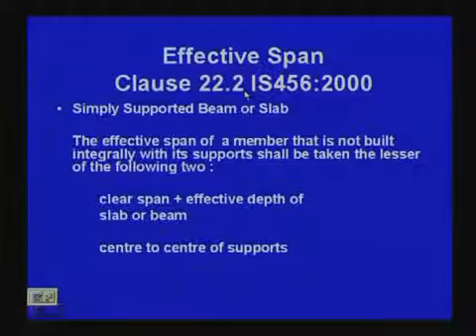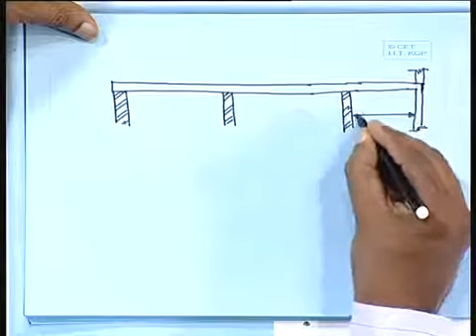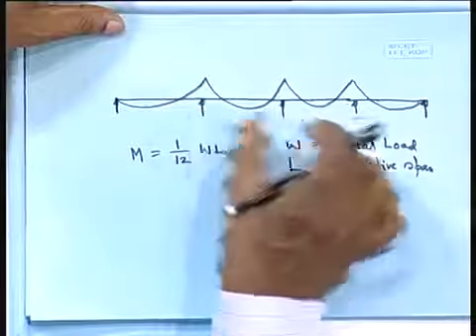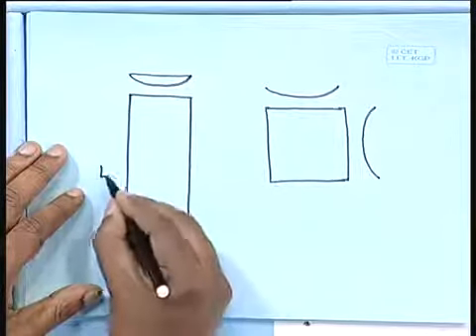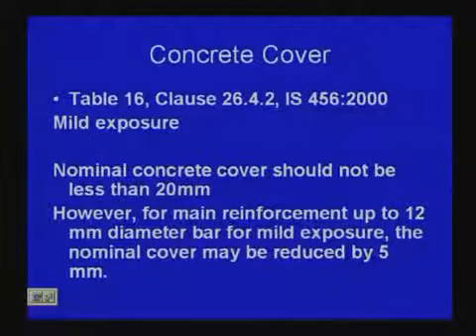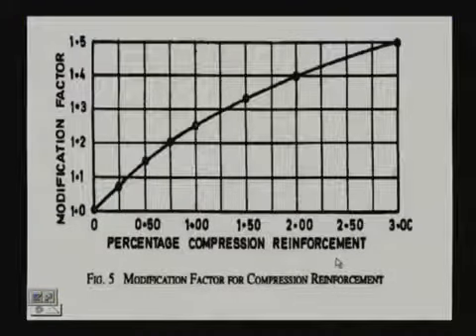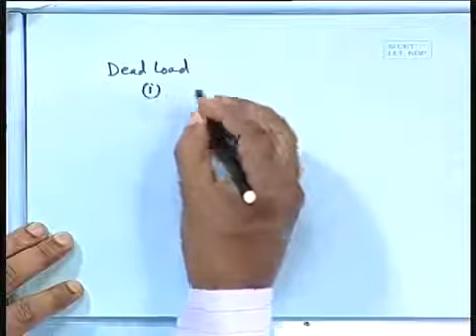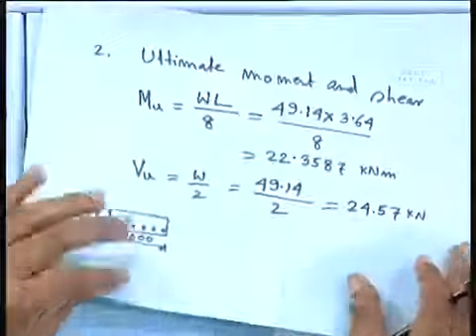Lec 14 Design of Slabs Part 1